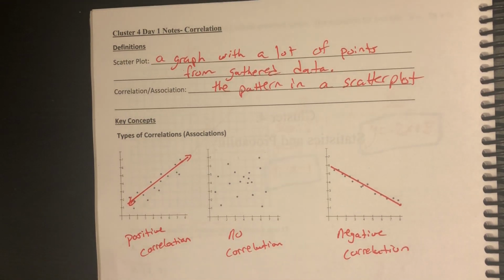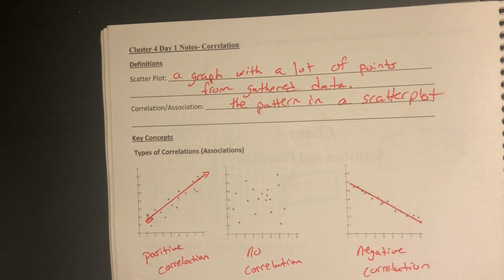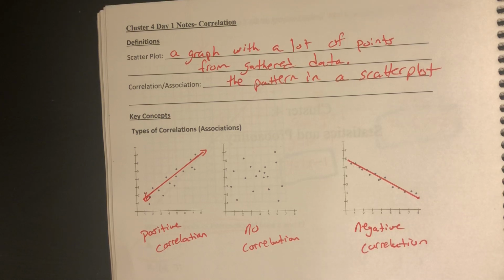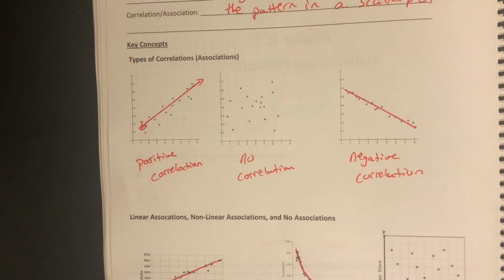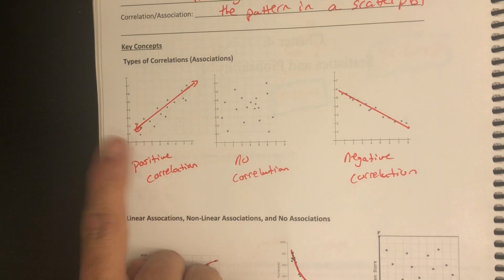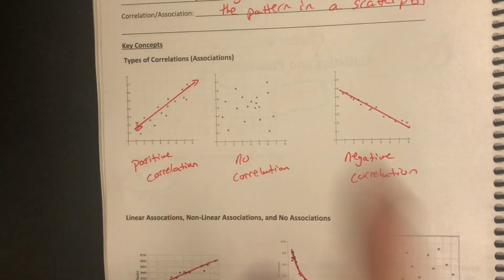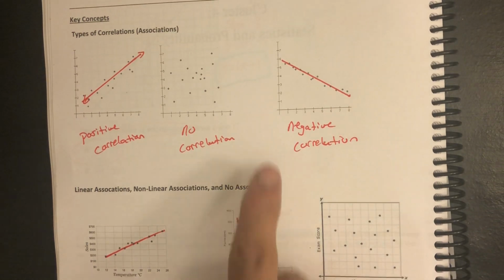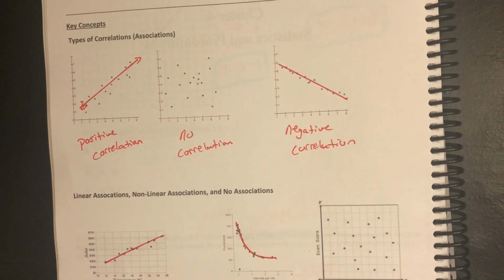May 20-21 (Math 1 Prep Day 3)